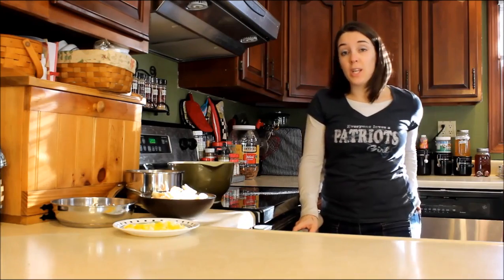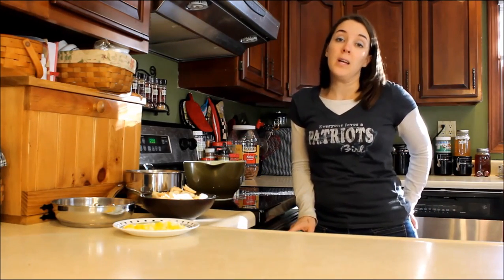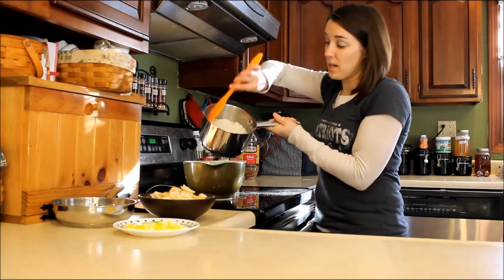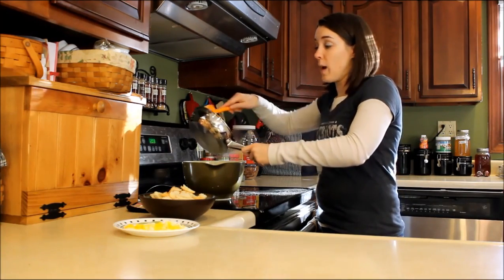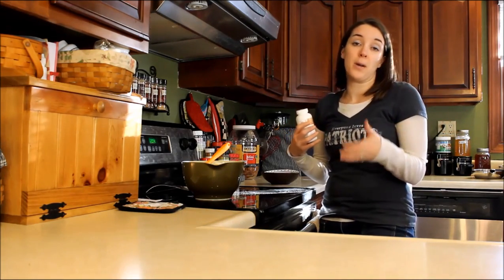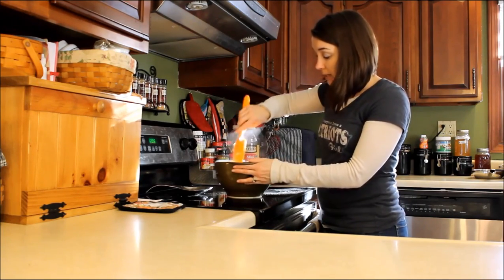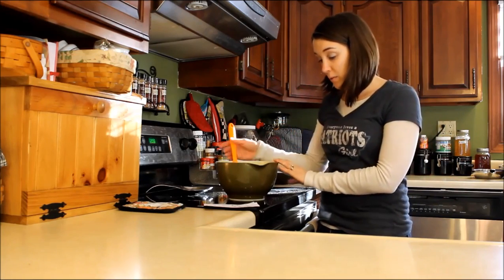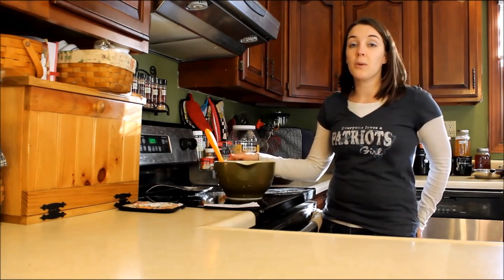Homemade Dog Food for Kidney Failure Recipe (Healthy and Cheap)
Kidney disease in dogs is a very serious issue that warrants a trip to the vet as soon as possible, and some recommend switching to homemade dog food for kidney failure recipe to provide your pet only with ingredients that his kidneys can handle. Please consult with your veterinarian before cooking any homemade dog foods for kidney failure.

You can find the full recipe, serving size, ingredients and more tips on this homemade dog food for kidney failure recipe

If you think that you can do research and treat your pet with a commercial diet formulated for kidney disease and a few over-the-counter remedies, you are very wrong! Your vet will discuss treatments and diets with you, but this homemade dog food for kidney failure recipe may be a good place to start.

"Tear the 3 slices of bread into pieces and chop the boiled egg. The last ingredient is calcium carbonate. This supplement comes in powder form, but I had trouble finding it. Our pharmacist explained to me that calcium carbonate is often sold in pill form, but the bottle only says calcium on the front label."